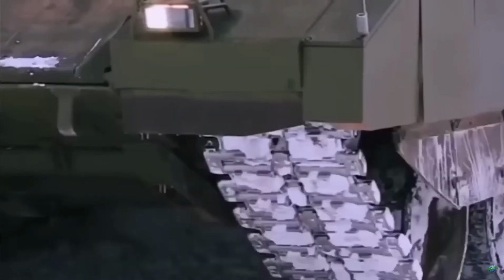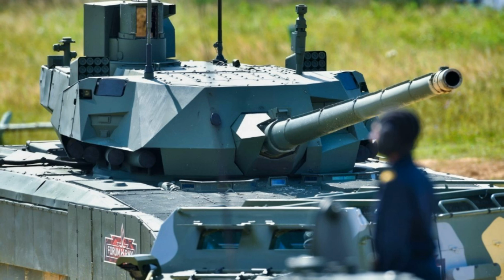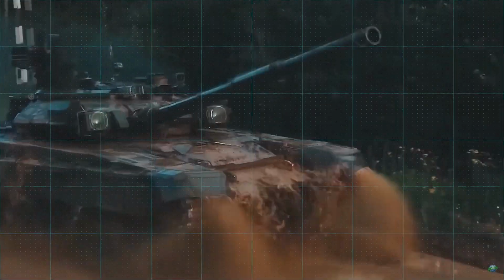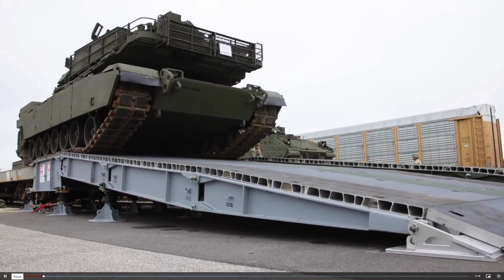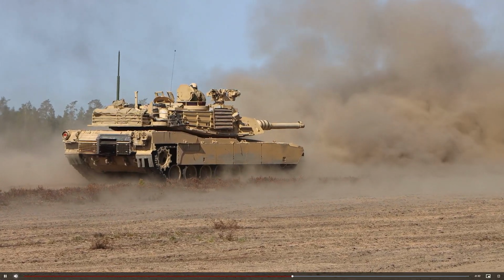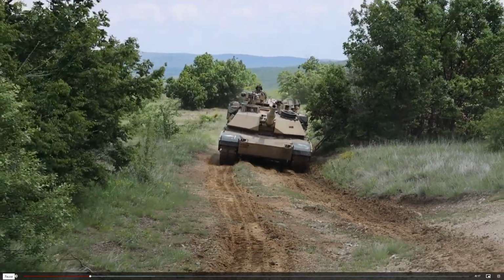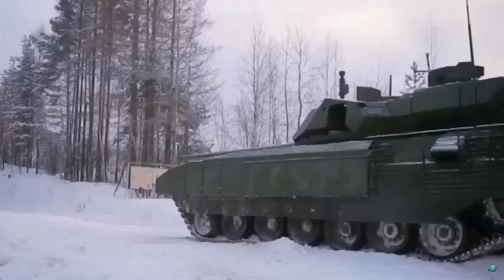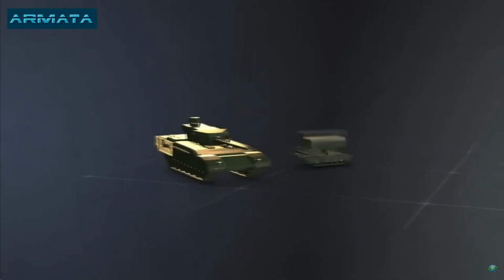“ARMATA vs ABRAMS: Tank Comparison That Will Shock You!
Today we present a unique comparison of the T-14 Armata and the M1 Abrams. Which tank is stronger? Who would win in a real battlefield scenario? We analyze armor, firepower, technology, speed, and combat capabilities of both giants. A detailed breakdown of Russian and American military power in a news-style format.